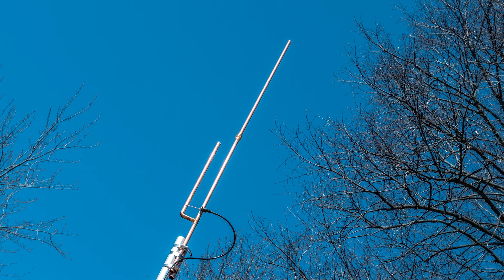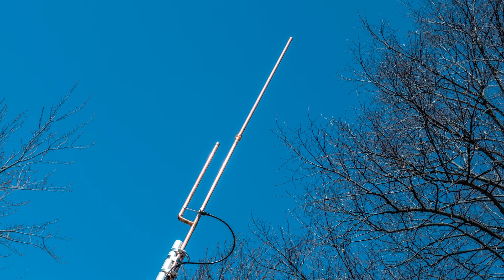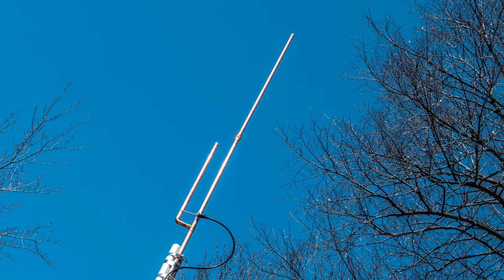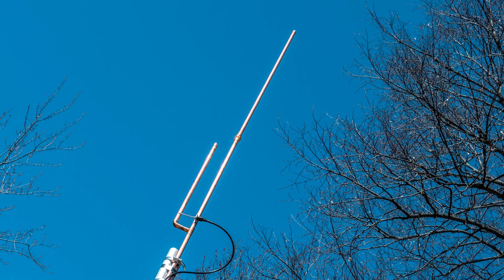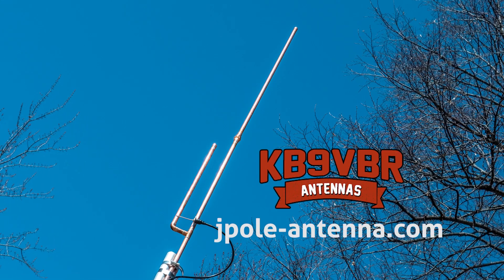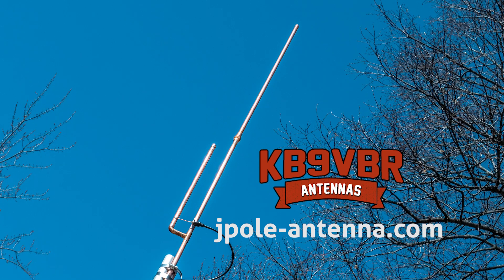Ask Michael, KB9VBR: How to weather protect your antenna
A viewer asks: Do I need to be concerned about rain or dew with a Wolf River Coil antenna during an overnight deployment? I'm thinking more about the coax connectors. Dave and I talk about antennas getting wet and what we do to help protect them.

My favorite amateur radio gear